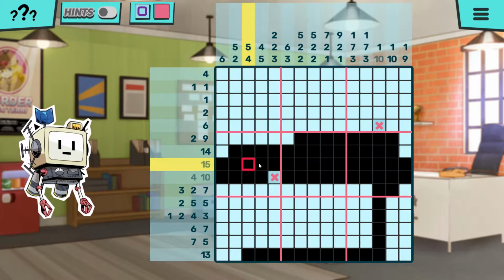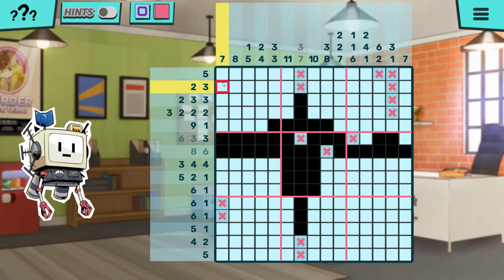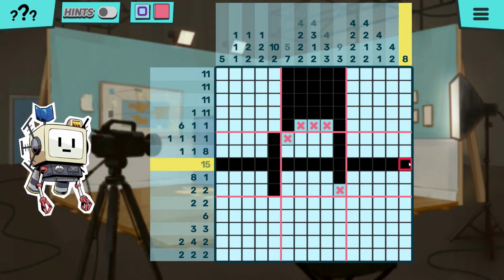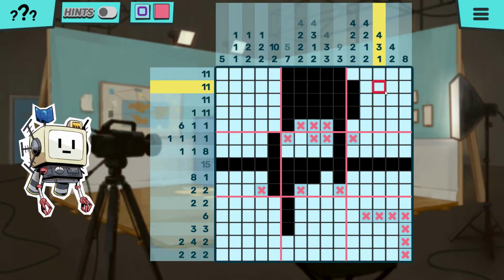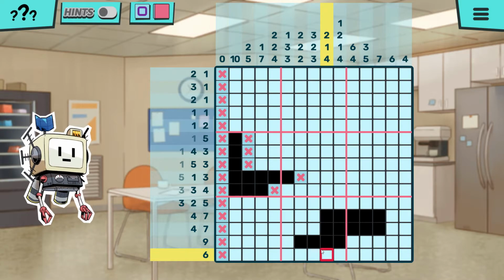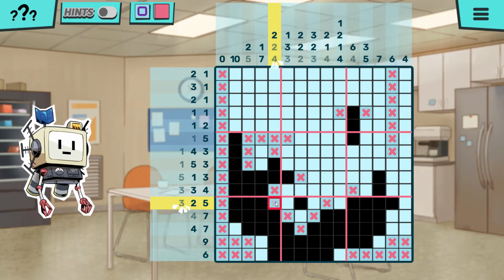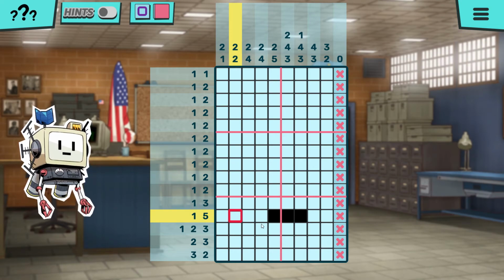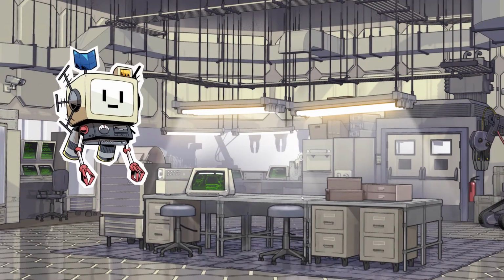Murder by Numbers - Episode 4.5 (Part 2) - Scout's Memories Case 1 (Puzzles 8-12) + "Hypotheticals"